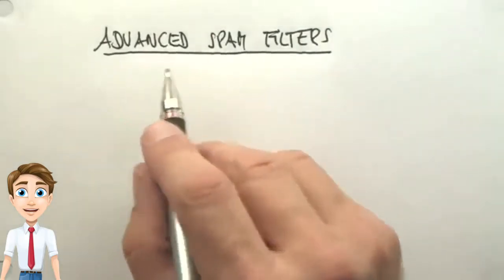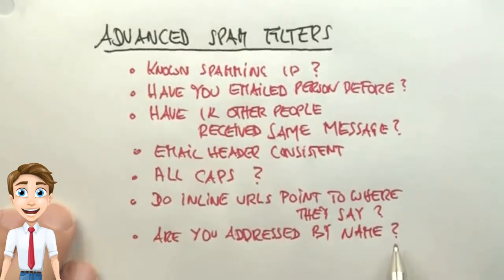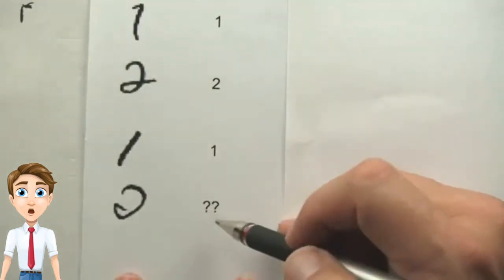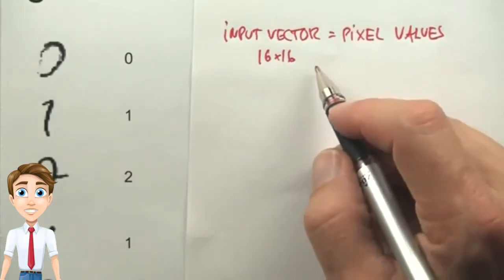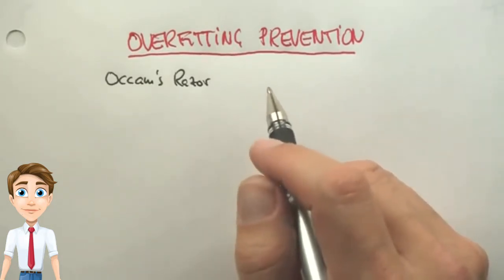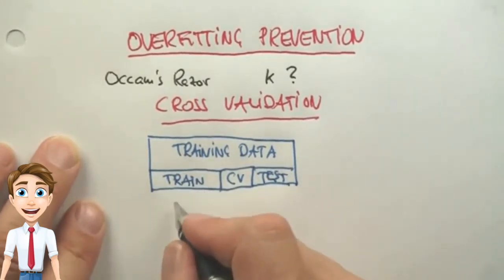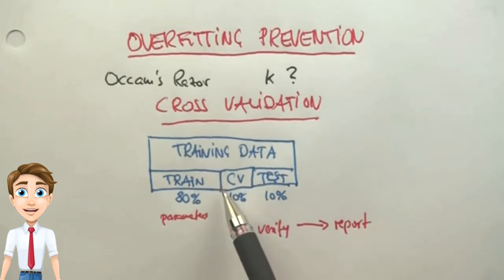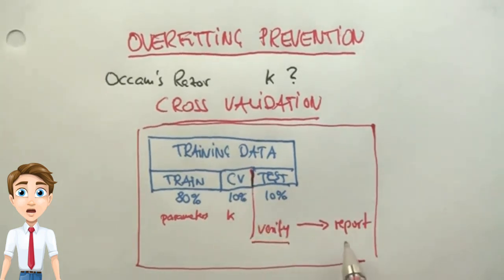Questions & Answers { AI } - Advanced SPAM Filtering & Digit Recognition & Overfitting Prevention-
Artificial Intelligence.
Q&A
AI courses.
Quick lessons.
test knowledge.
Exercises
Advanced SPAM Filtering
Digit Recognition
Overfitting Prevention
AI examples
English Class.